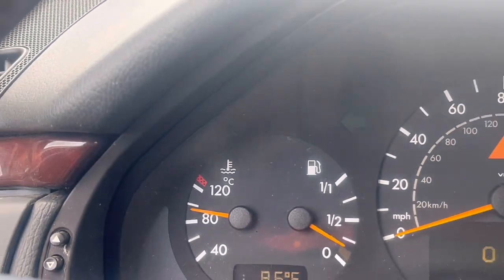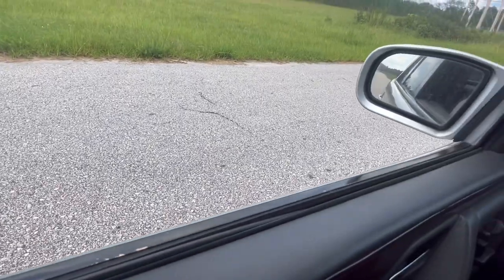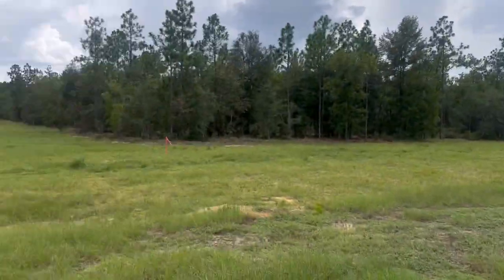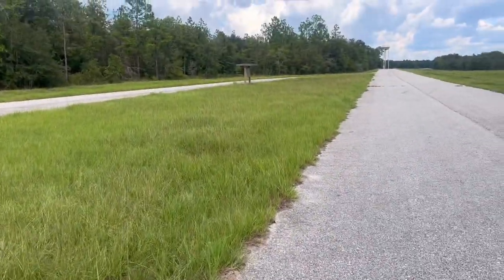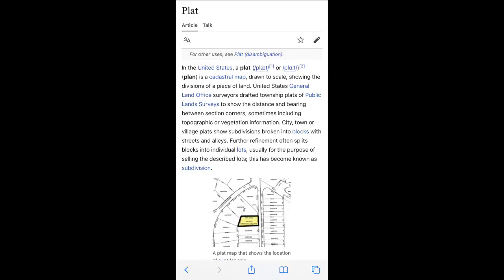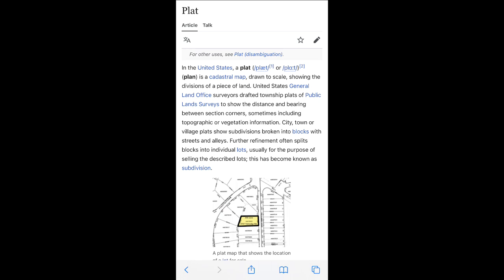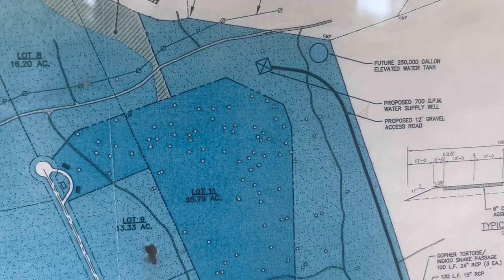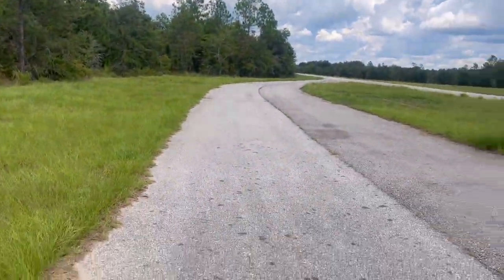Full send and burnout with Mercedes w210!!